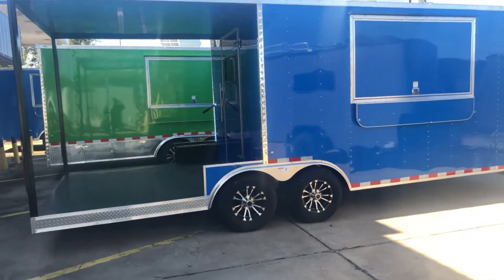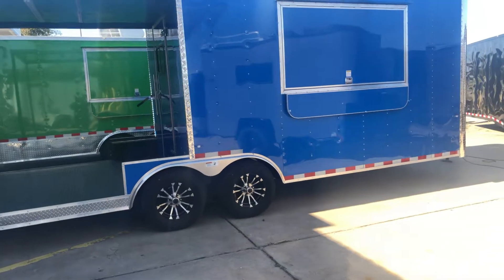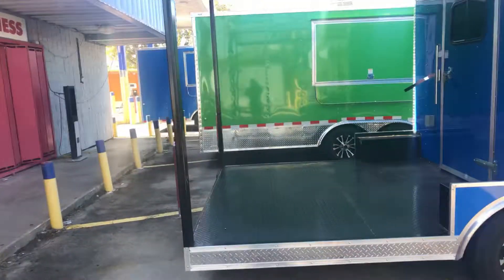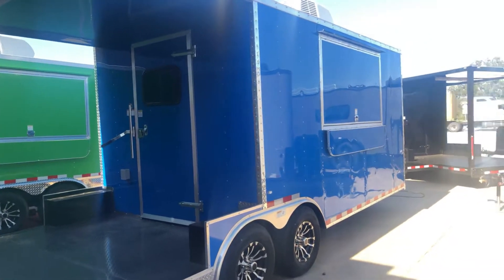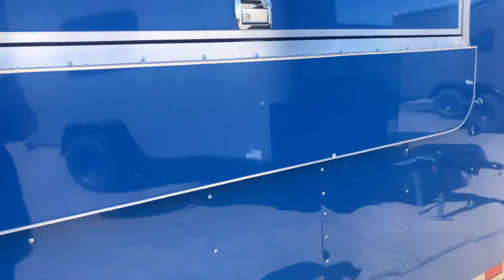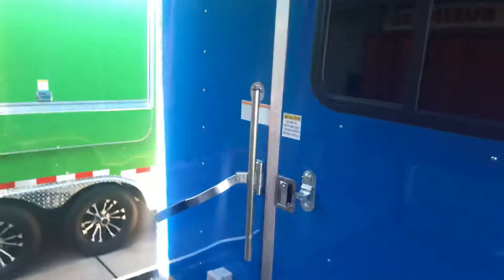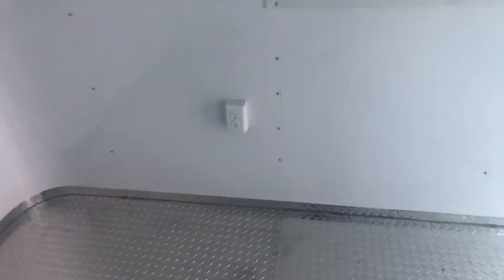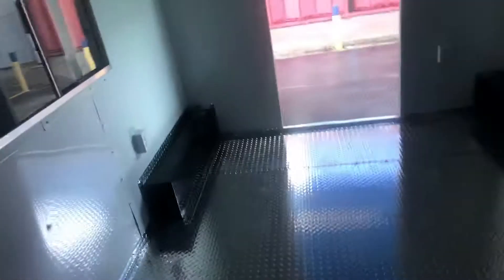2019 8.5x20 Cargo Craft Porch Trailer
Trailer Place-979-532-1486-Financing and Delivery Available

BRAND NEW & ON SALE 2019

8.5x22 Cargo Craft Expedition Trailer

7' Interior Height

14' Interior Cabin Length

8' Porch w/Reinforced Diamond Plate Steel Flooring

Triple Tube Extended Tongue

2: 5200# Dexter EZ Lube Axles

Electric Brakes on BOTH Axles

Radial Tires on 15" Custom Aluminum Wheels

Aluminum Wall & Ceiling Liner

Thick ATP Flooring

Rear 36" Door w/RV Latch & Bar Lock

50 Amp Service Panel w/Cord

Roof Mounted 13.5K BTU AC/Heat Unit

3: 4' LED Strip Lights (2: Inside & 1 on Porch)

6: 15 Amp Wall Plugs (4: Inside & 2 outside)

40"x74" Concession Window w/Glass, Screen & Serving Shelf
COME SEE THE DIFFERENCE IN OUR TRAILERS. THEY ARE BUILT WITH QUALITY AND VALUE IN MIND.